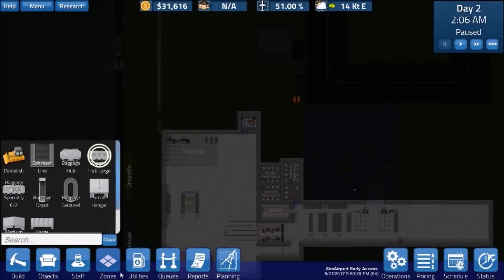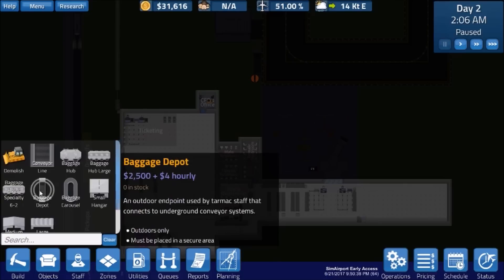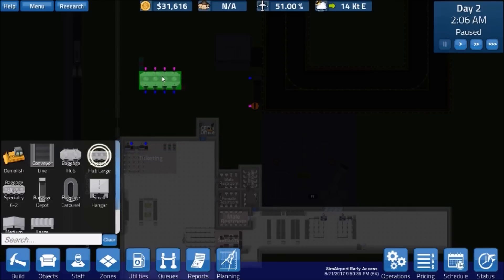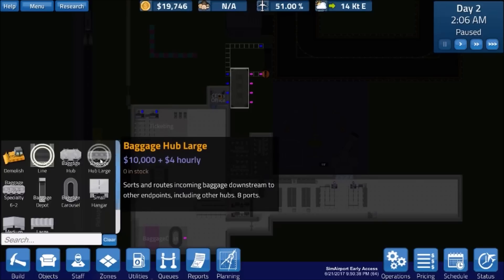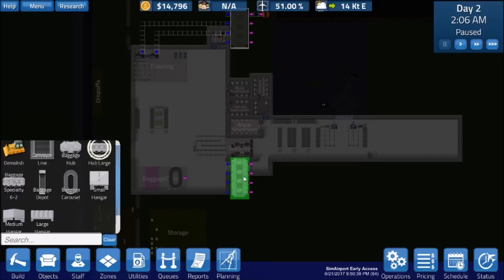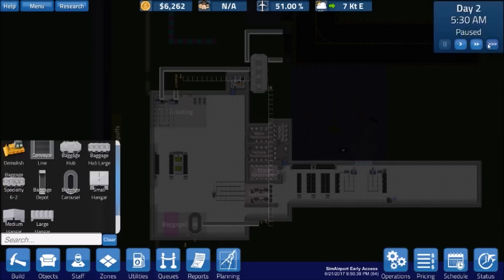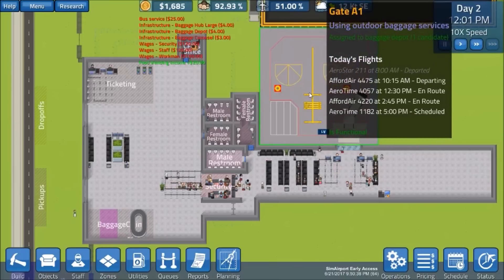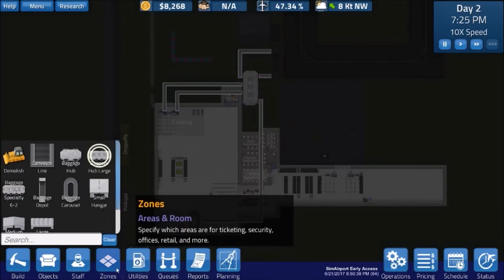SimAirport Tutorial 6 - New Baggage System Pt. 1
Welcome back to SimAirport with A-Train. It's been couple of weeks since part 5 but there was a major update to the baggage system that resulted in players needing to build new airports.

In this episode we'll try to break the changes down for you as simply as possible, as we try (again) to get our simple Career airport operational.

Questions, comments, and constructive criticism welcome! Thanks for watching and please give us a "LIKE", SHARE with your friends, and SUBSCRIBE for more content coming SOON (and by soon I mean the next day or so, because I already have the next episode in the can...). :-)

Check out SimAirport on Steam (on sale NOW [June 24th 2017]